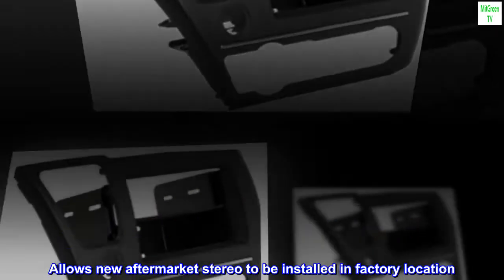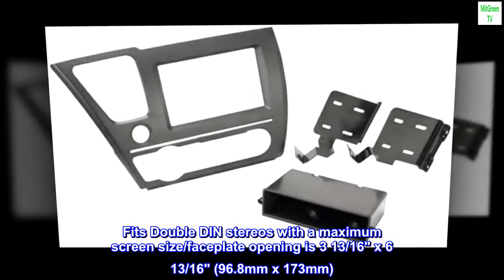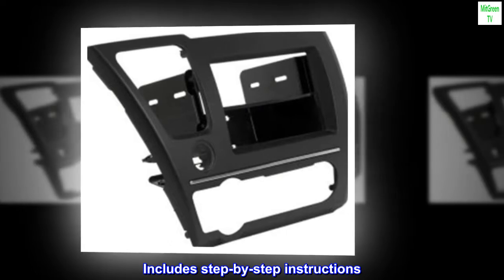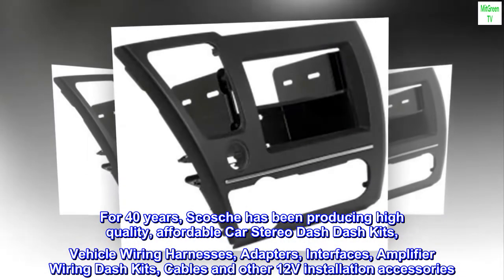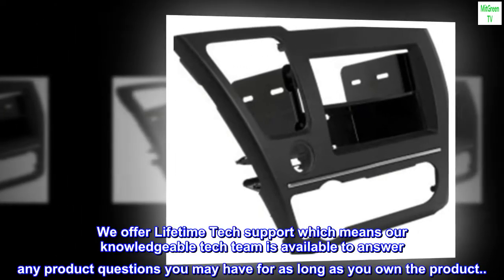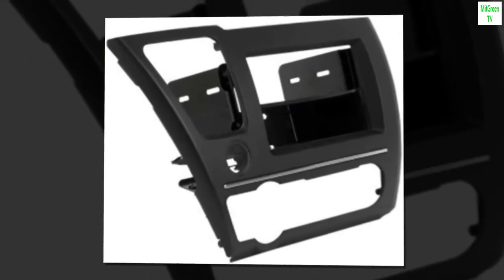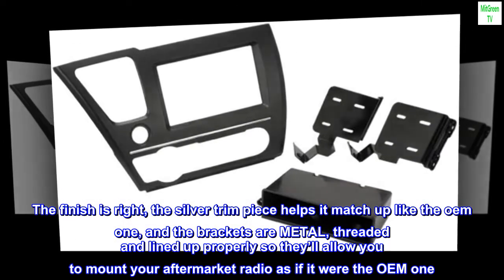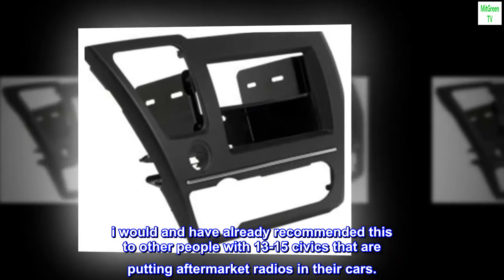Scosche HA1716B Compatible with Select 2013-15 Honda Civic ISO Double DIN & DIN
Allows new aftermarket stereo to be installed in factory location
Fits Double DIN stereos with a maximum screen size/faceplate opening is 3 13/16" x 6 13/16" (96.8mm x 173mm)
Precision designed for a gapless fit between the dash and the Dash Kit
Color and Texture matches the factory dash
Easy to install. No special tools are required. Includes step-by-step instructions
For 40 years, Scosche has been producing high quality, affordable Car Stereo Dash Dash Kits, Vehicle Wiring Harnesses, Adapters, Interfaces, Amplifier Wiring Dash Kits, Cables and other 12V installation accessories. We know how you feel about your vehicle, so we will not design, engineer or deliver a product that does not meet our extremely high standards. When you purchase a Scosche installation accessory, we have you covered. We offer Lifetime Tech support which means our knowledgeable tech team is available to answer any product questions you may have for as long as you own the product..

Virtually OEM, fit and finish.
Bought this to replace another lower quality product that was supposed to do the same job. I like everything about this one. The finish is right, the silver trim piece helps it match up like the oem one, and the brackets are METAL, threaded and lined up properly so they’ll allow you to mount your aftermarket radio as if it were the OEM one. It’s unacceptable that other products exist that cannot do this simple task. i would and have already recommended this to other people with 13-15 civics that are putting aftermarket radios in their cars.